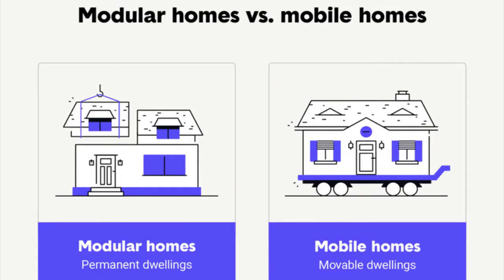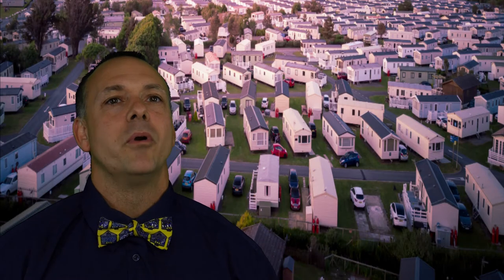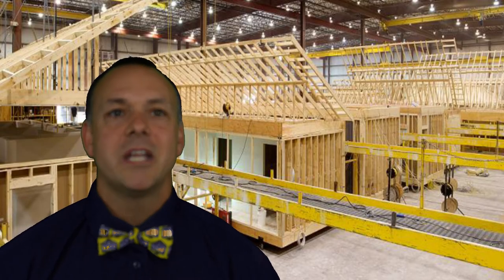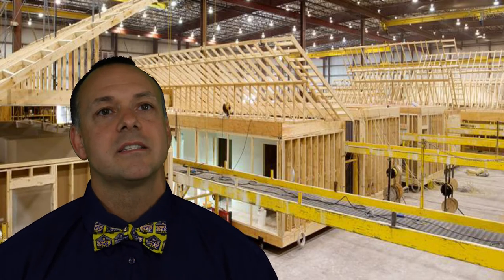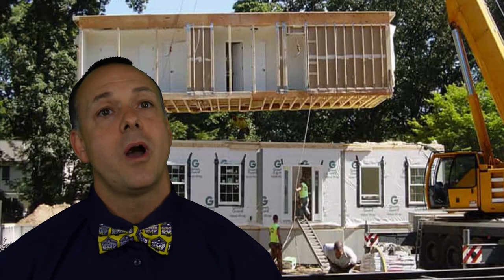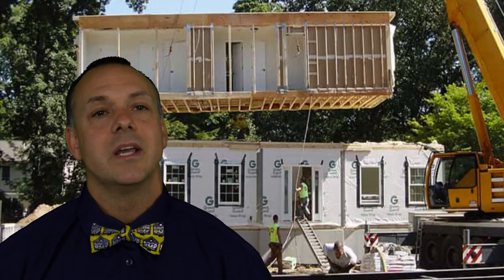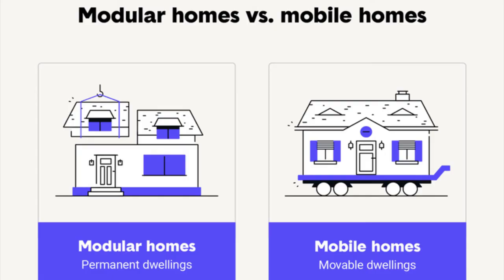MOBILE VS MODULAR HOMES | WHAT'S THE DIFFERENCE? | WHICH ONE SHOULD I BUY? | CENTURY 21 PLATINUM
In this video Garry Explains the difference between a mobile home and a modular home. Tune in as he goes into detail on how modular homes are built.
Garry also explains why a home is considered mobile. This is a good one if your are considering either property. As always Reach out to Garry direct if you have questions!
Welcome to The Bowtie Breakdown with Garry Morin. This is a real estate channel where the host Garry Morin covers various real estate topics.

Some of the things Garry will cover are the processes of buying and selling a home. He also will provide tips and valuable information to first time and experienced home buyers.  Garry will also provide valuable information to sellers and for sale by owners. Whether it's your first time through a real estate transaction or your 100th time, there's something very valuable for everyone!
Not only is Garry Morin The BowTieGuy a real estate broker, but he also has a strong background in architecture. Having attended Roger William's School of Architecture right here in Rhode Island, he knows his way around residential construction, and wants to share inside information.
The whole purpose of this channel is to inform potential buyers and sellers with valuable real estate information. Garry want to make sure consumers have enough information to make an informed decision.